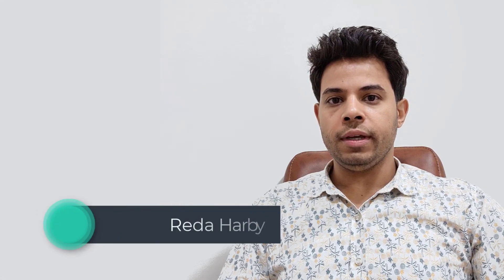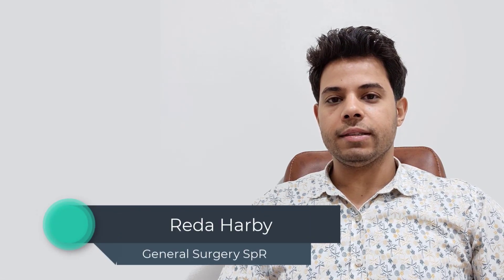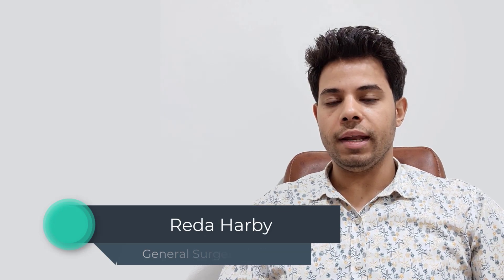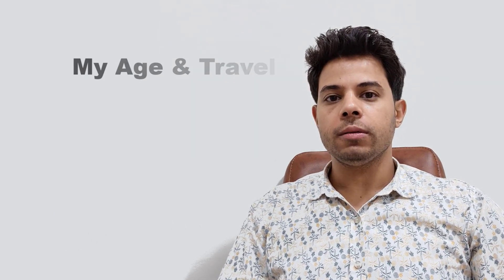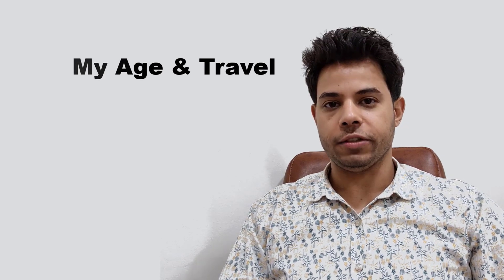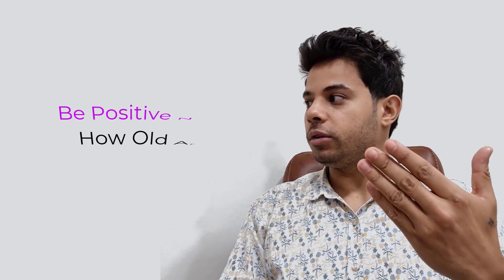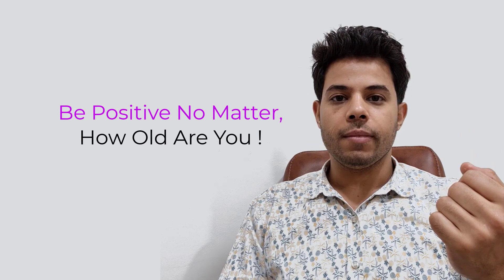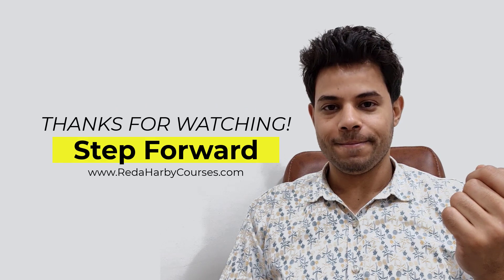My Age & The Travel To The UK As A Surgeon - Reassuring Words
The Easiest Way To Pass MRCS
The Only Course That Gives You Online
Q-Bank Including All MRCS Materials :
• Mocks • Recalls • Lectures
With Us Since 2018
Full MRCS Tutors
Our MRCS Part A Course Pass Rates
September 2021 Reviews After Their Exam :
• September 2020 Exam Course Results
Mr Mohamed Ibrahim Top Score 93%
• January 2021 Exam Course Results (1)
Mr Muhammad Uzaman Tariq Top Score 93%
• April 2021 Exam Course Results :
Mr Shenouda Abdallah Top Score 91%
Reassuring Words From Alot of Candidates Who Passed Their Exam With RedaHrbyCourses.com
The First MRCS Course Since 2018
Frances Imogen :